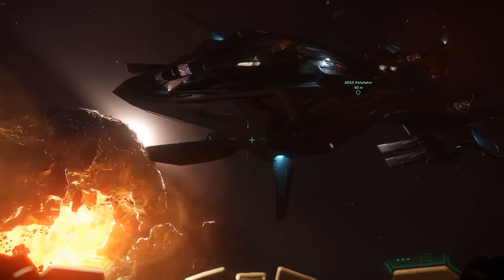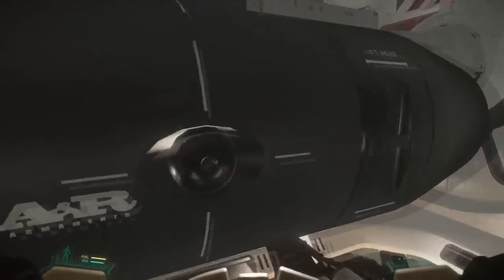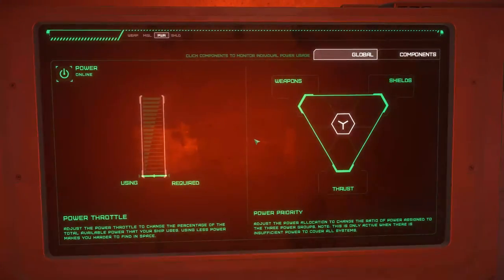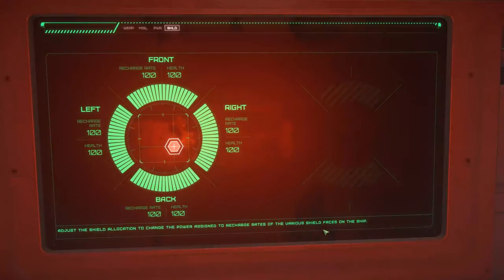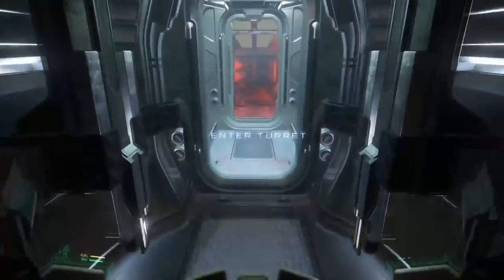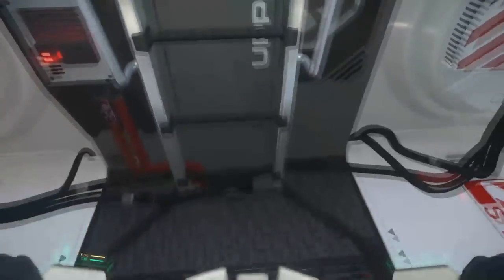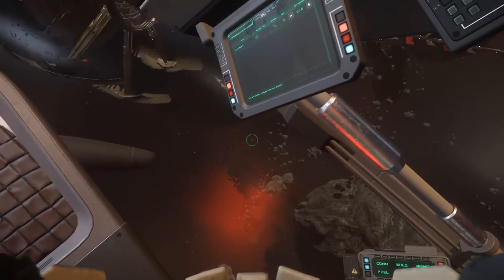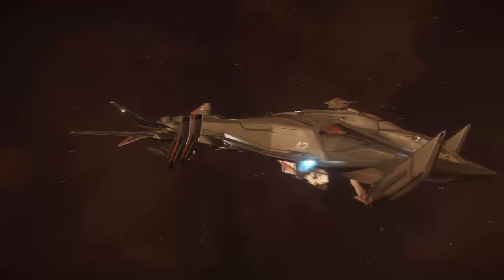STARCITIZEN 2.6 - AEGIS RETALIATOR - TOUR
Hey Guys Welcome to my channel if you guys enjoyed what you saw please do go check the rest of my content out, who knows you may like it, thanks for all the support guys thanks